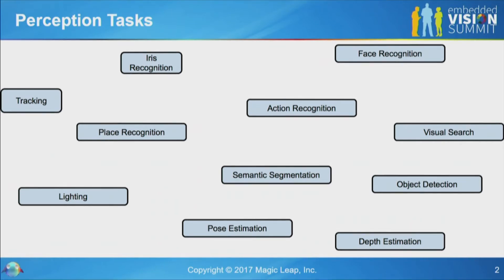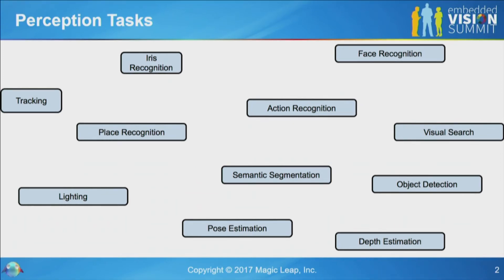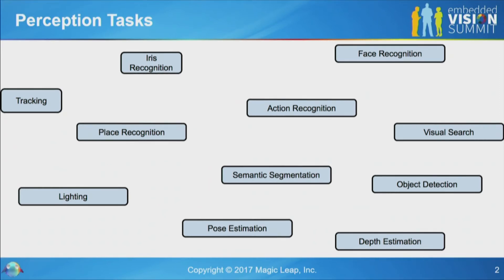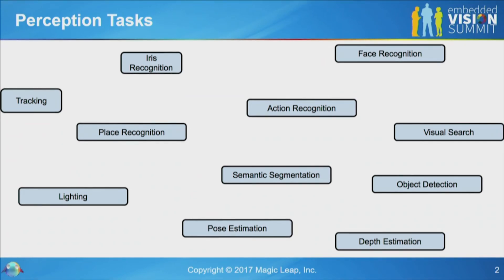Magic Leap's Andrew Rabinovich Performs Multiple Perception Tasks In a Single Algorithm (Preview)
For the full version of this video, along with hundreds of others on various embedded vision topics, please

Andrew Rabinovich, Director of Deep Learning at Magic Leap, presents the "Performing Multiple Perceptual Tasks With a Single Deep Neural Network" tutorial at the May 2017 Embedded Vision Summit.

As more system developers consider incorporating visual perception into smart devices such as self-driving cars, drones and wearable computers, attention is shifting toward practical formulation and implementation of these algorithms. Here, the key challenge is how to deploy very computationally demanding algorithms that achieve state-of-the-art results on platforms with limited computational capability and small power budgets. Visual perception tasks such as face recognition, place recognition and tracking are traditionally solved using multiple single-purpose algorithms. With the approach, power consumption increases as more tasks are performed.

In this talk, Rabinovich introduces techniques for performing multiple visual perception tasks within a single learning-based algorithm. He also explores general-purpose model optimization to enable such algorithms to run efficiently on embedded platforms.